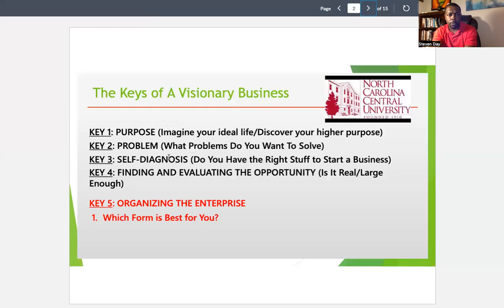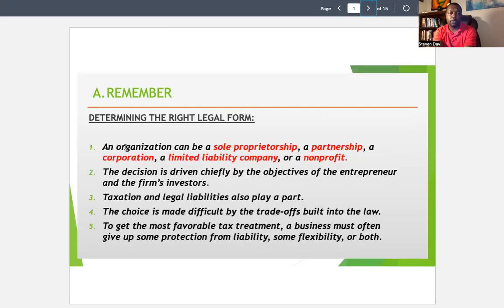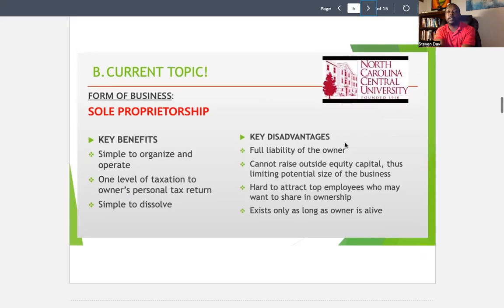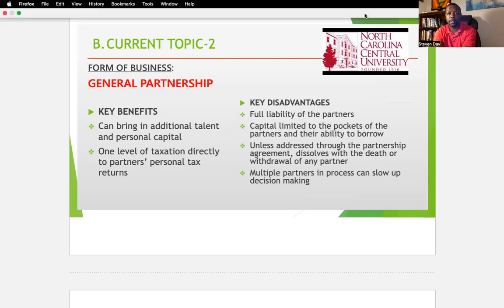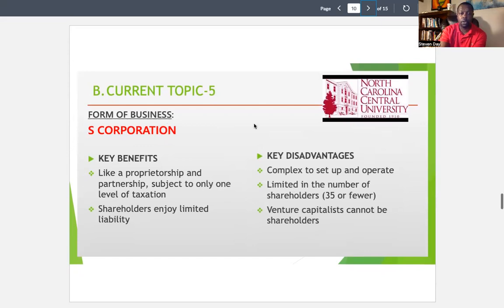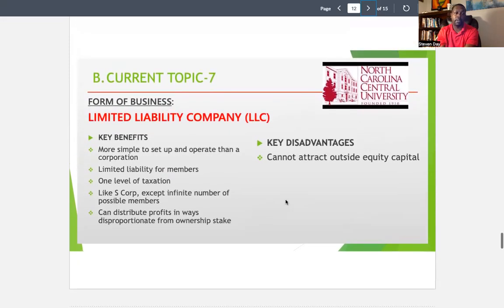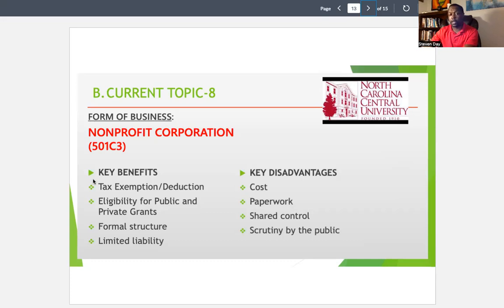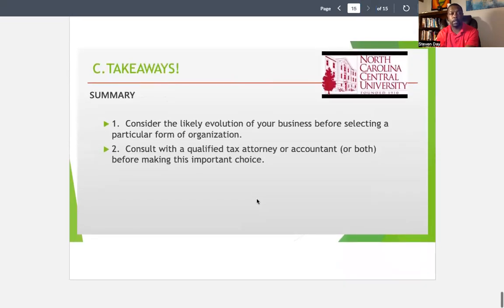Entrepreneurship & Venture Management Lecture 8 Video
In Lecture 8, we explore the vital aspects of organizing your entrepreneurial venture. Learn how to structure your team, assign roles, and establish efficient communication channels. Get ready to dive into the process of setting up your enterprise for success.